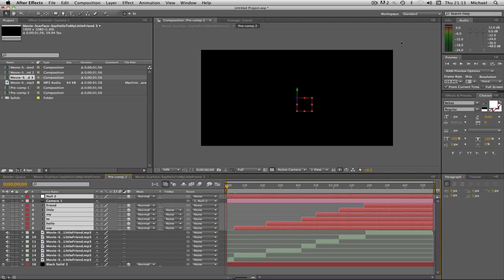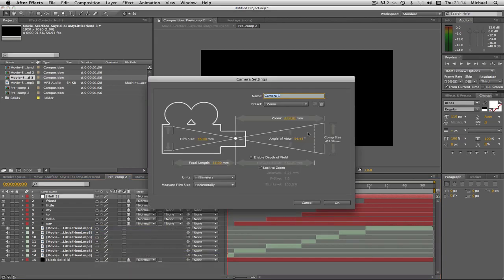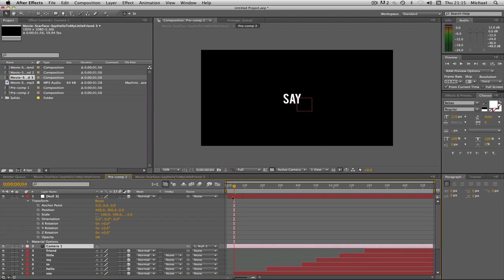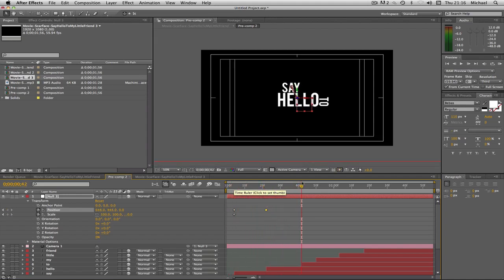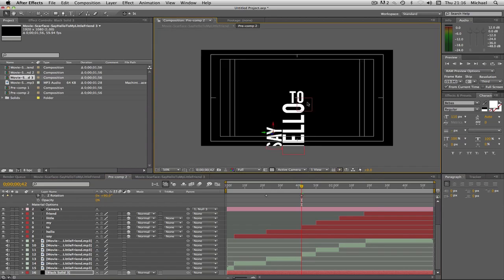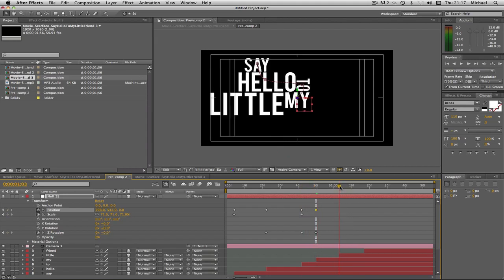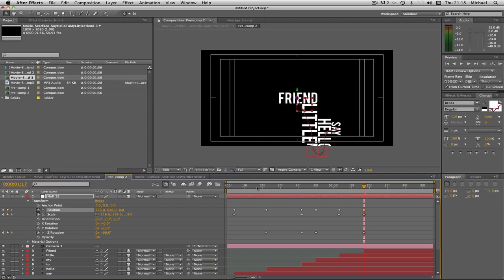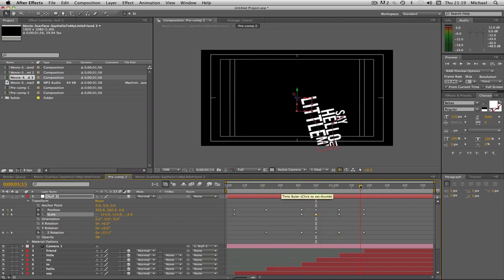How to ANIMATE TEXT in After Effects! (PART 2)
Learn how to animate text really easily for use in your video projects in Adobe After Effects with NO PLUGINS NEEDED!

Typography Tutorial in After Effects!

Features:
- Video Tutorials